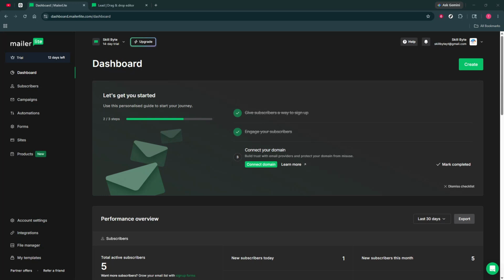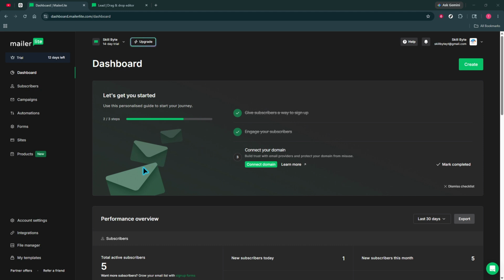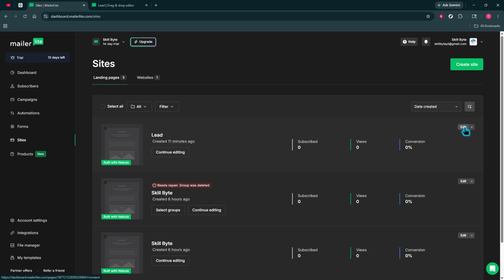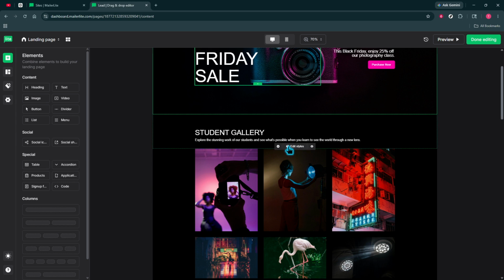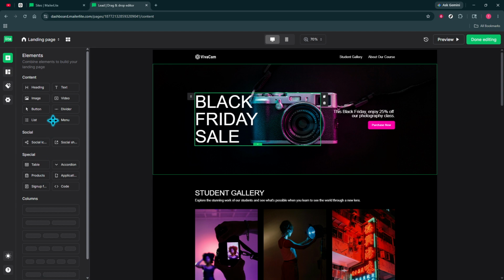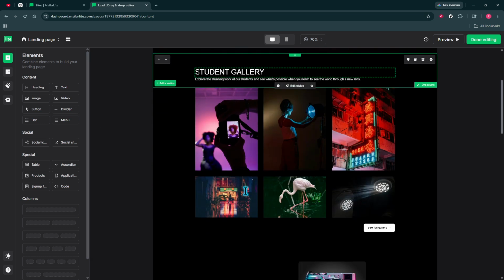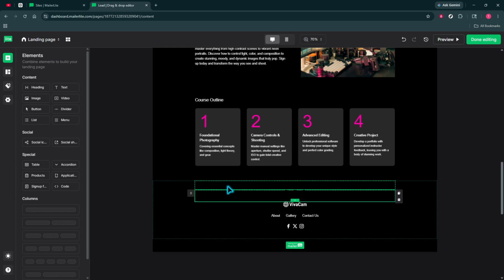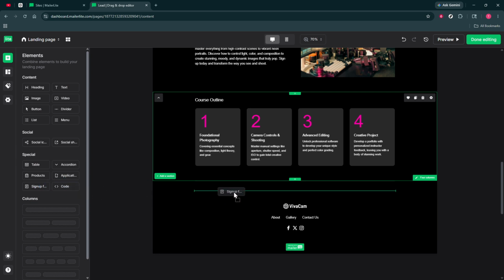How To Edit Landing Mailerlite [2026 Guide]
How To Edit Landing Mailerlite